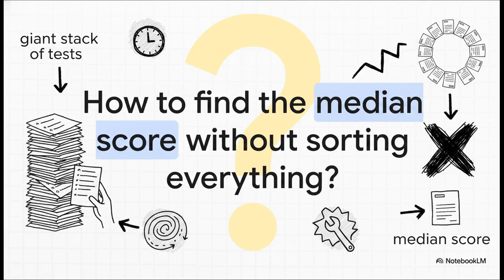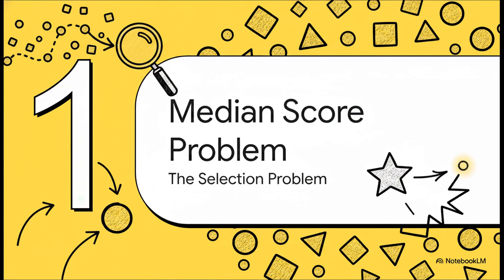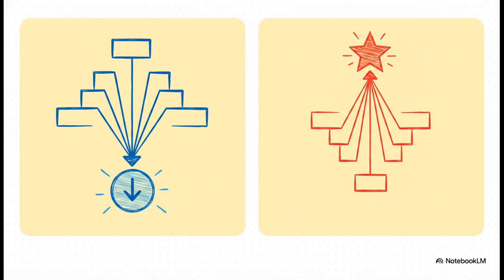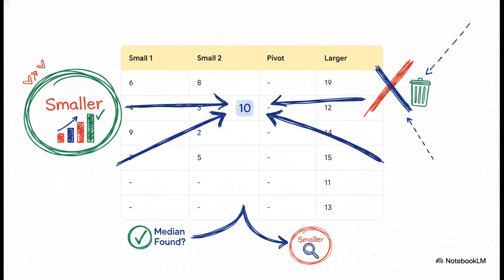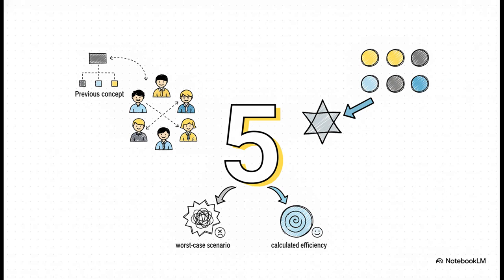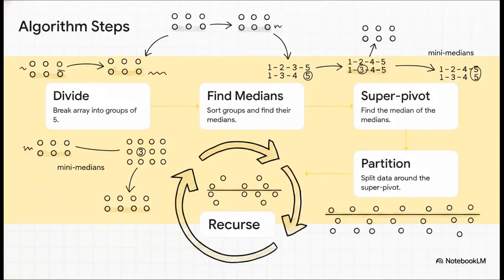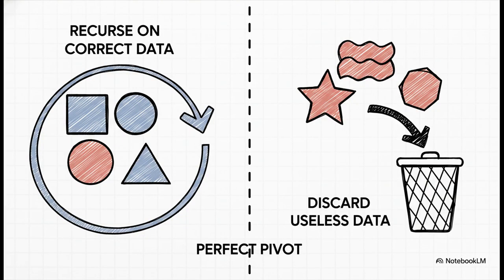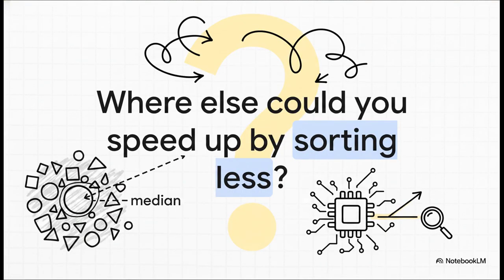9 Algorithm Evolution